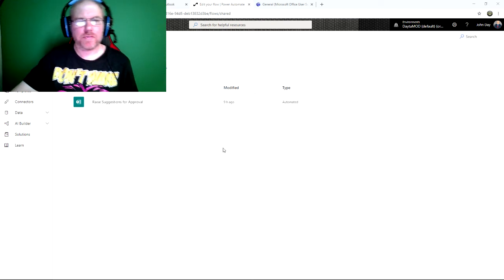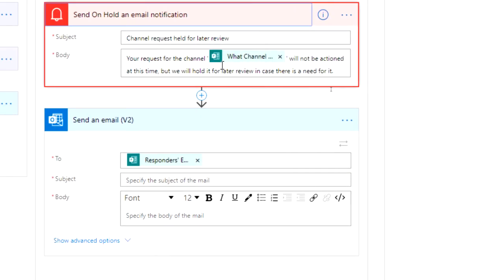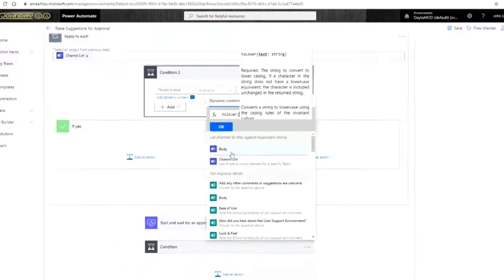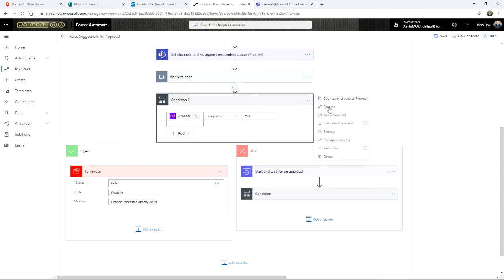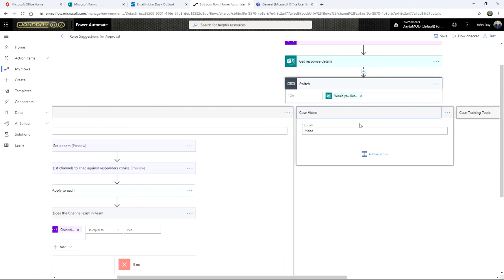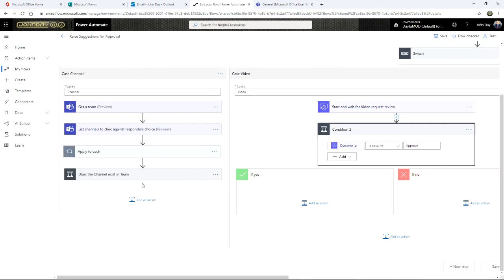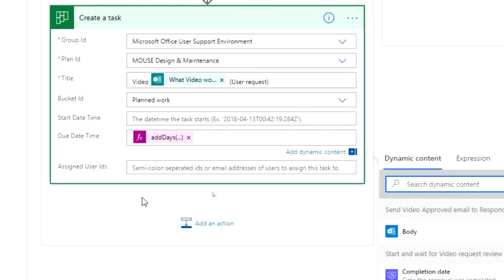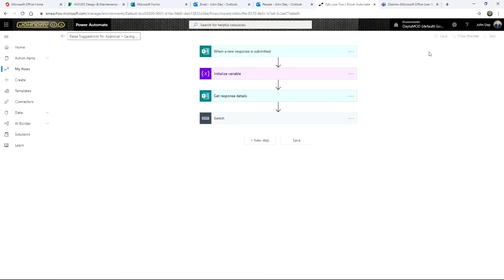Power Automate your Microsft Forms Part 2 (Tidy up the form flow)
WARNING: This was an adhoc recording in the early hours of the morning due to not being able to sleep.  Do not operate any heavy machinery whilst playing this video.

This video is an extended session of "Automate data in Microsft Forms (User Support Area Project)" an optional video where I tidy up the form flow, add additional actions to check if the chanel already exists before it goes for approval.  In additon I complete the Video requst by adding it as a task in Planner.

This video is an "optional" diary log of updates to the project.  It's a live recording with no cutting or editing.  You do not need it see it, in order to follow the series.